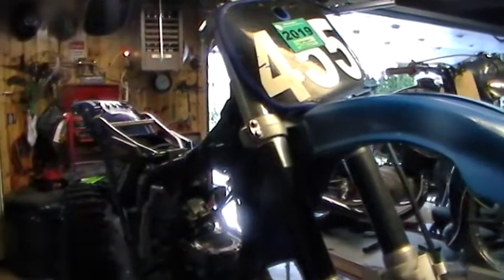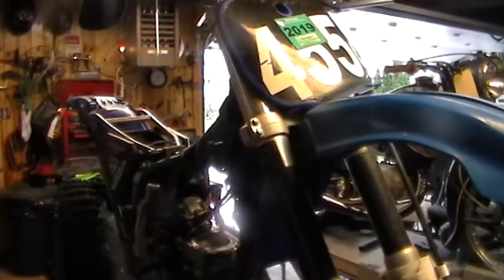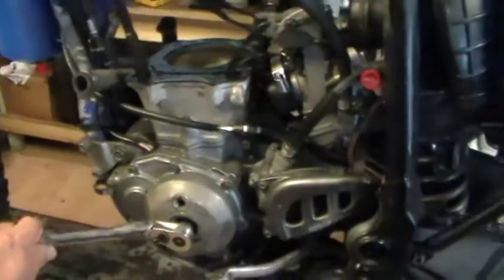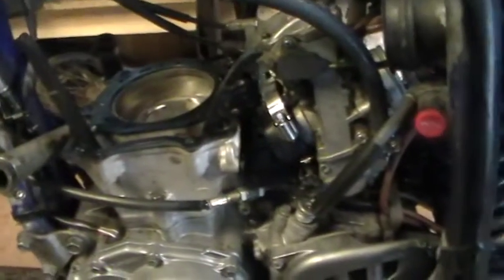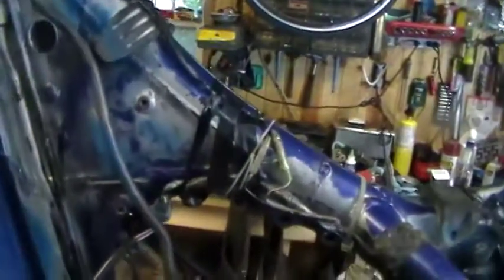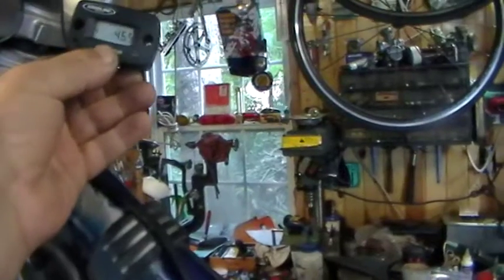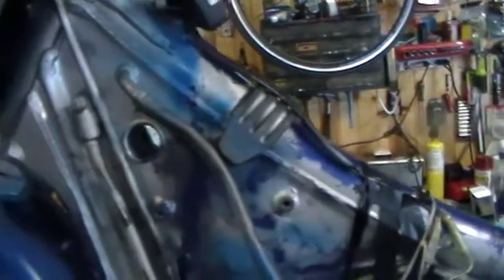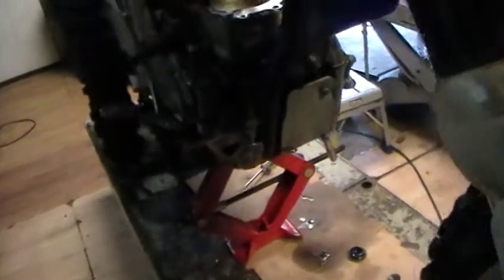1999 yz 400 #1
just picked up this fine 99 yzed 400 my
hope is to get it running and flip on a budget .cylinder head needs rebuild and other bug a boos like paint plastic ect.